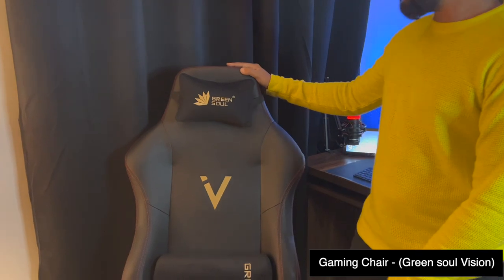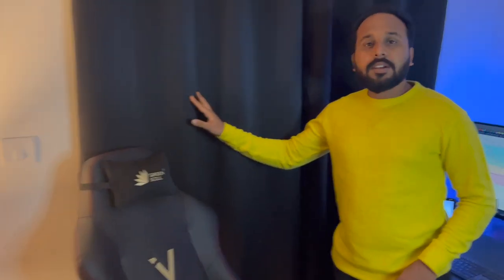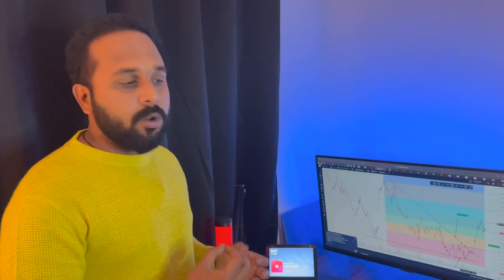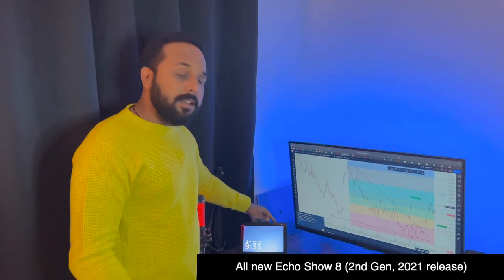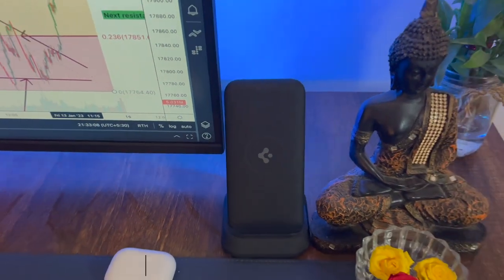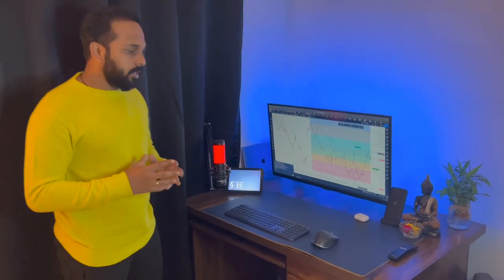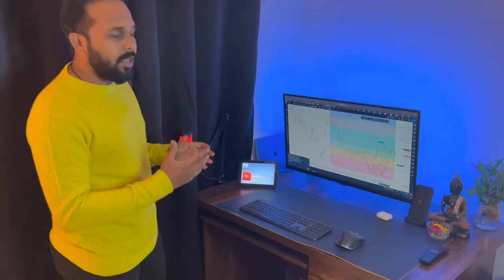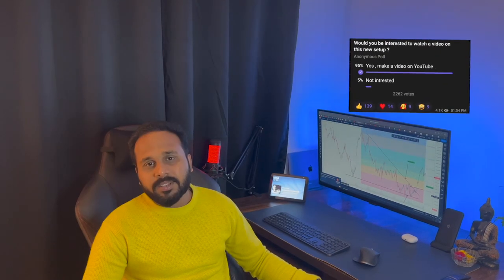My Simple Home Trading Setup |trading setup at home for beginners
Hello Traders, In this video we will show you my Home Trading at Home.

✅✅✅✅App Download & Course Purchase Links✅✅✅✅✅✅
🔴IOS (Institution code for IOS users - NXUZE)